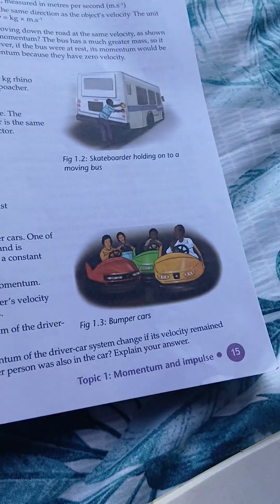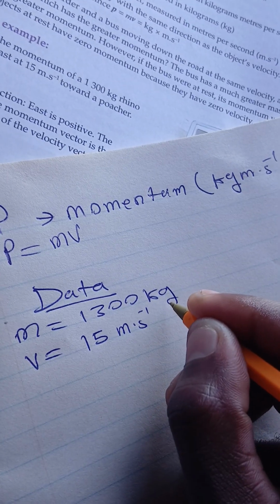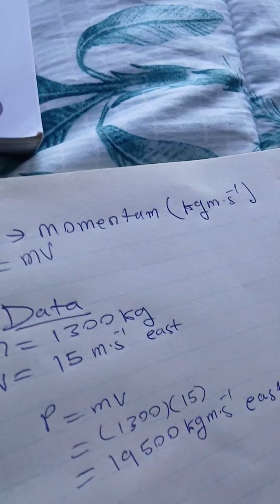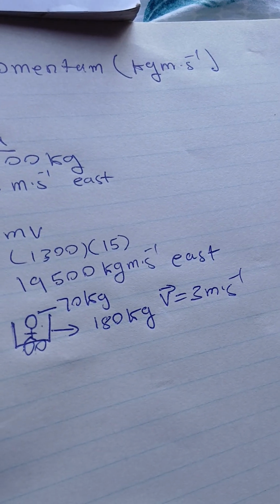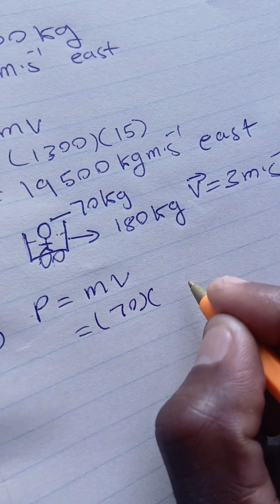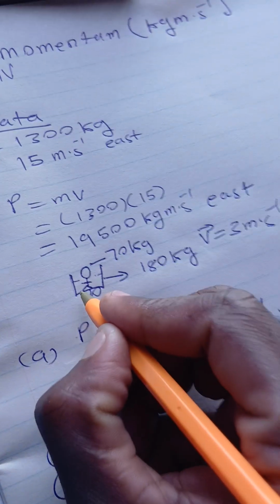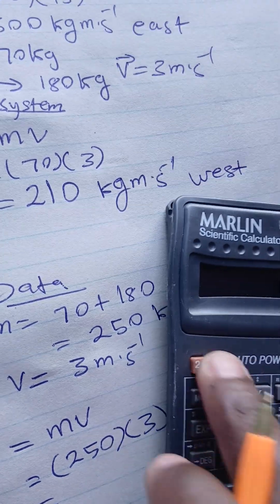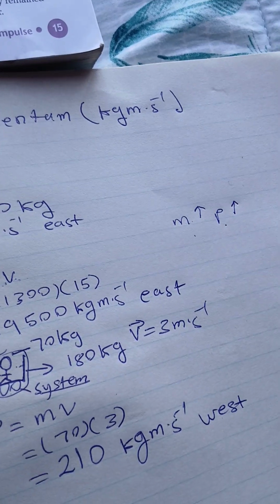Momentum problem solving with Mr T # masingita.